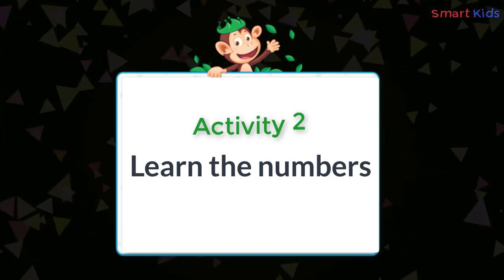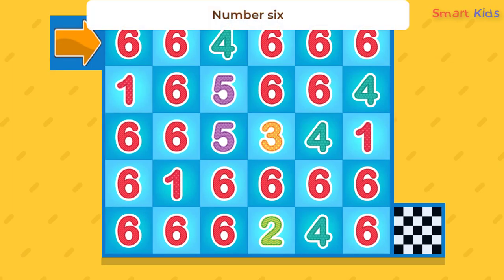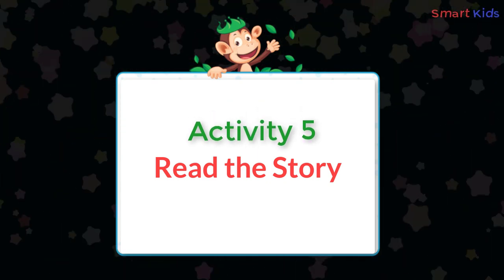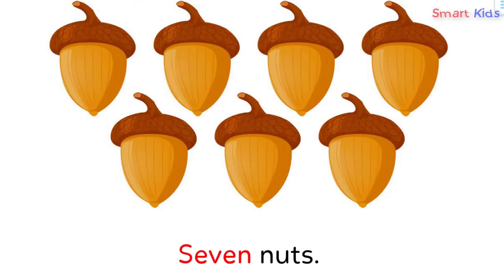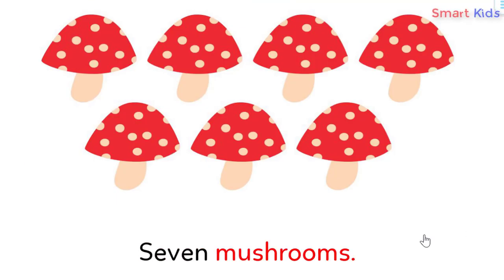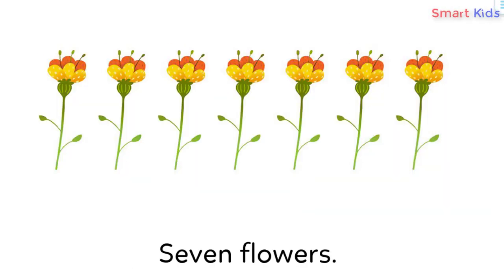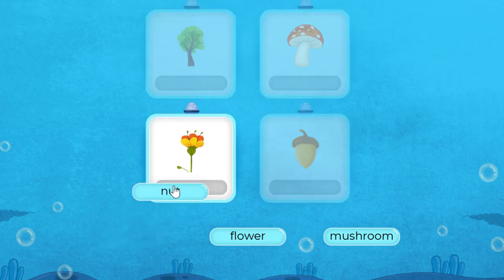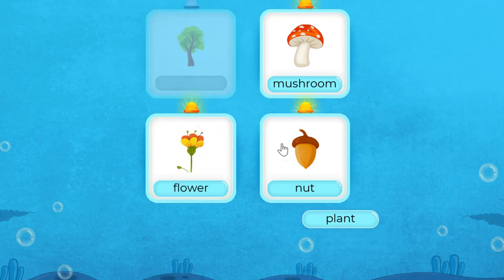Learn English Numbers for kids | Learn count numbers 1 to 10 for toddlers | Number seven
How to Learn English Numbers for kids
How to Learn count numbers 1 to 10 for toddlers.